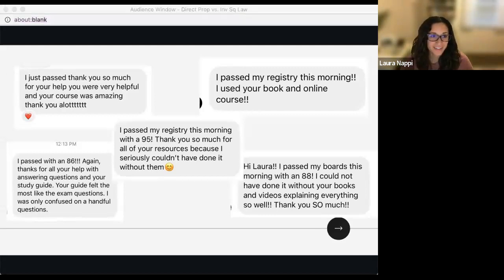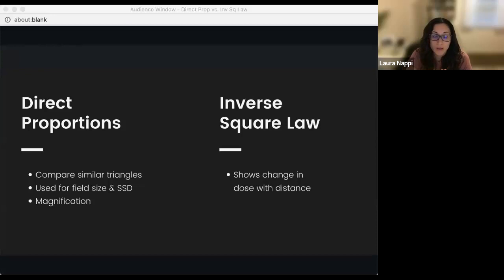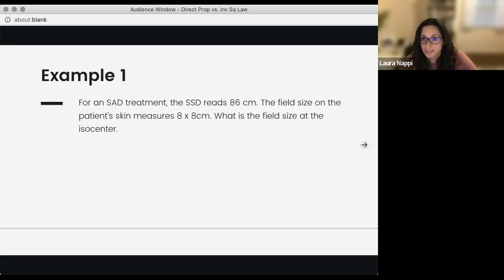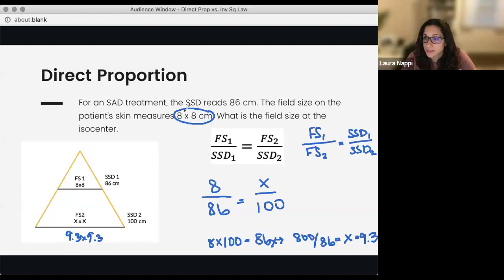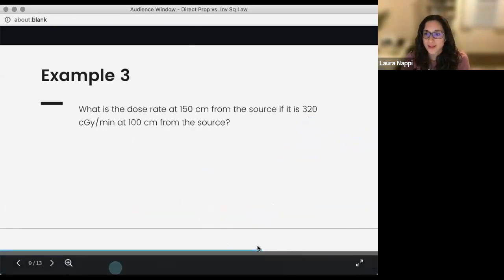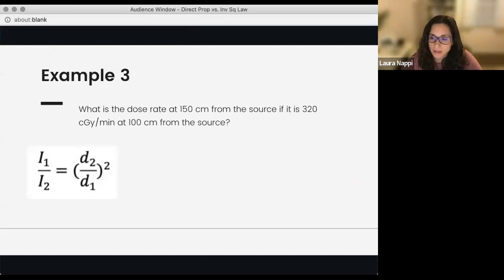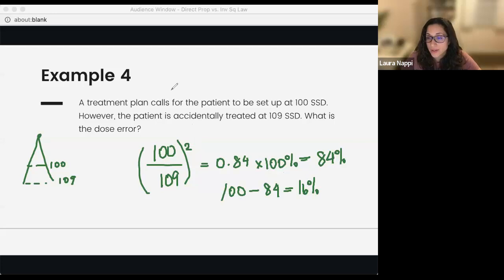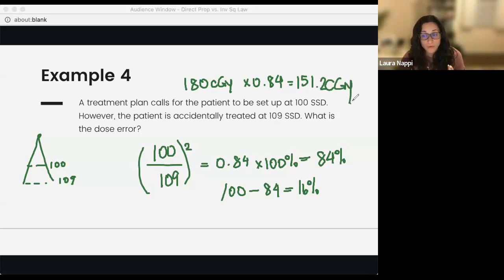Direct Proportion vs. Inverse Square Law Calculation Questions in Radiation Therapy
In this video recording from the Radiation Therapy Student Facebook Group, we go over two types of calculations needed to pass the Radiation Therapy registry. We will review example problems of each type. Problems are explained thoroughly in the Calculations Manual (found on amazon